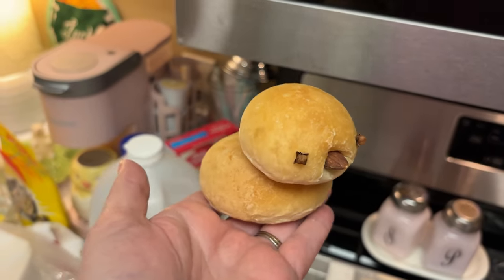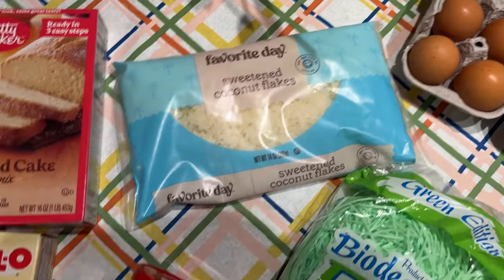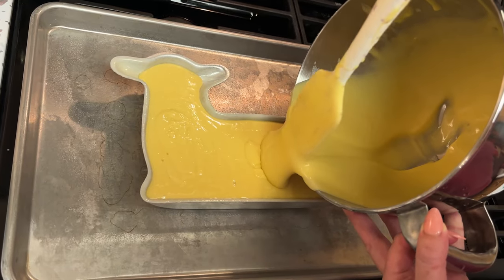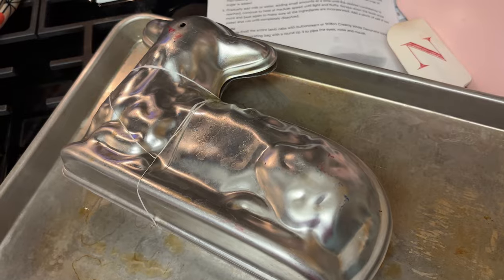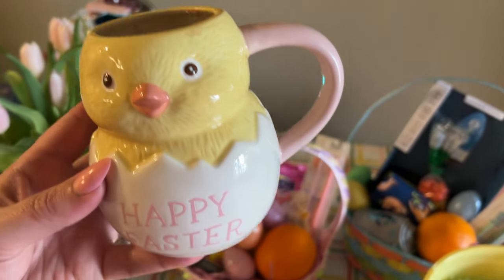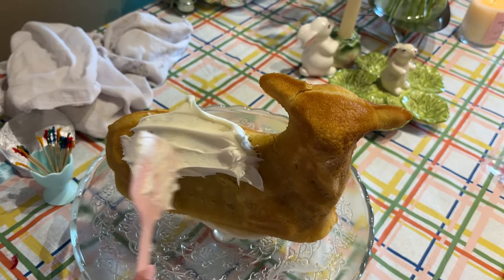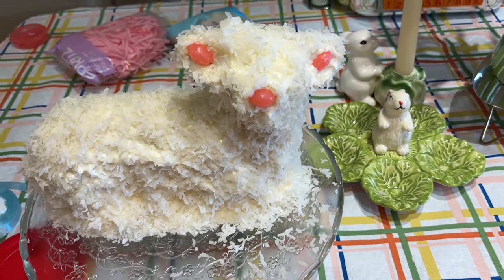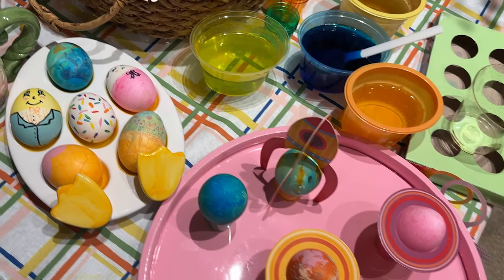How to Make a Vintage Lamb Cake! Easter 2024 Vlog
Hiya, honey!  Welcome back to our cozy little corner of the internet for my favorite Easter tradition...another vintage lamb cake!  This vlog invites you to spend the holiday with our lil family for an indoor picnic, and shows you all the steps you'll need to know to make your own lamb cake if you so dare.  I know you can do it!!

xo
Charlotte (in Technicolor!) 💋

Lamb cake pan
(You can also have marvelous luck finding these at the thrift!)
Baker's Joy

Milk & Honey Life
USA